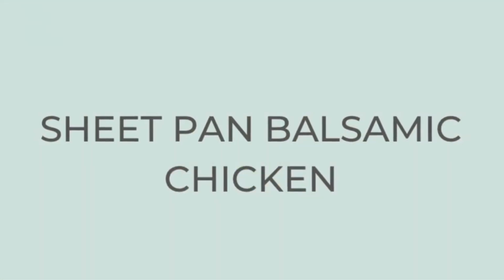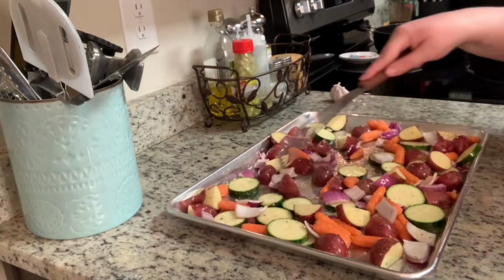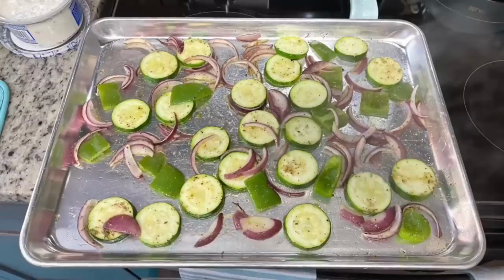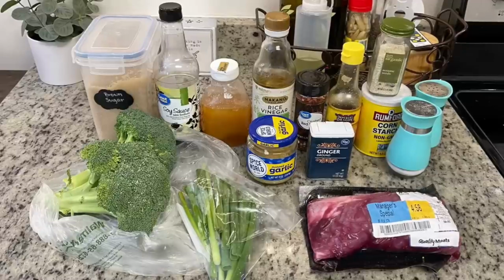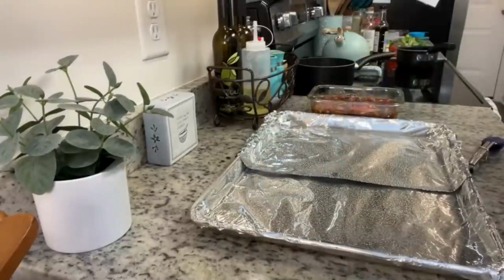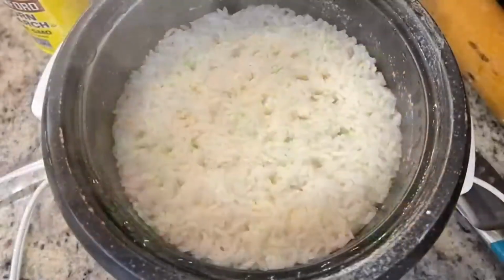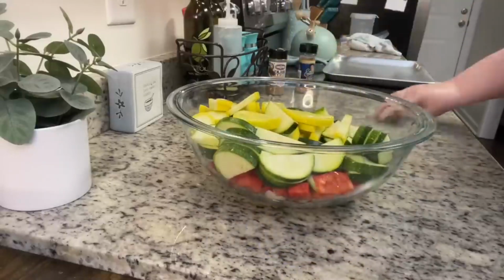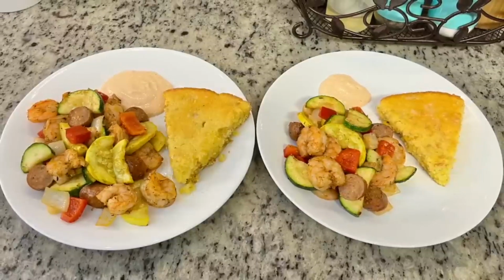SHEET PAN DINNER FAVORITES | WHAT’S FOR DINNER? | EASY & BUDGET FRIENDLY | REALISTIC WEEKNIGHT MEALS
In today's video, I'll be sharing 4 of our favorite sheet pan dinner recipes. These are easy to make, budget friendly, and delicious! I hope you give them a try!

In today’s video:

0:00 Intro
0:27 Balsamic Chicken
3:35 Greek Chicken
5:57 Beef & Broccoli
11:06 Cajun Shrimp, Sausage, & Veggies

Note - Instead of skewering the kebabs and grilling them, I just added the veggies and chicken to a sheet pan and baked it for about 20 minutes at 400 degrees.